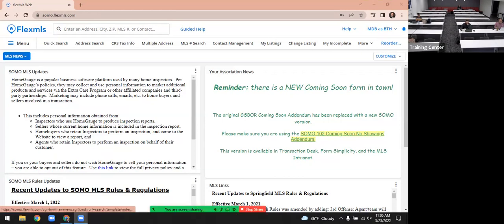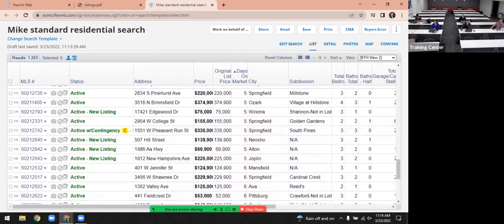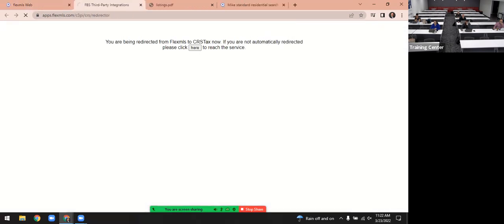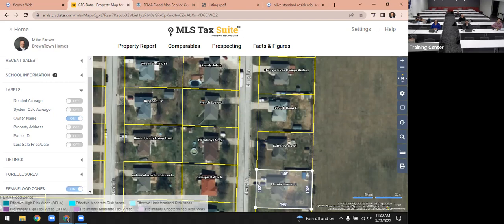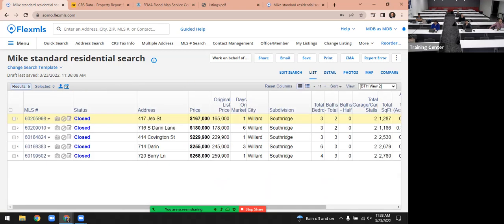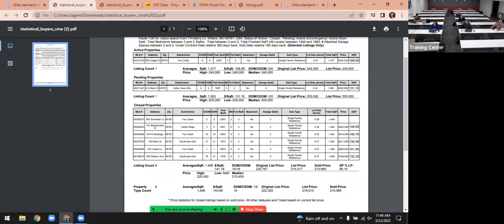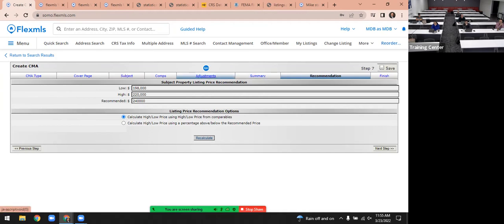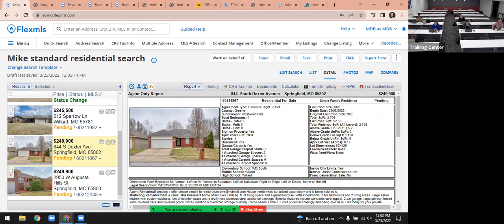CMA's Through Flex